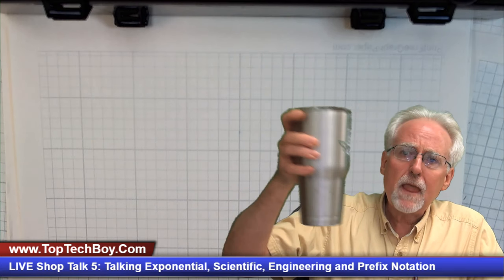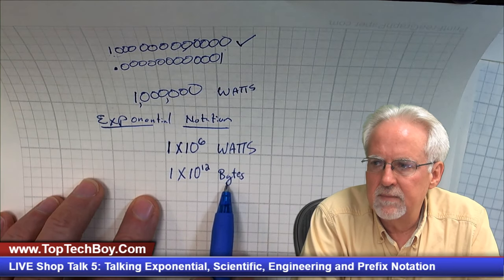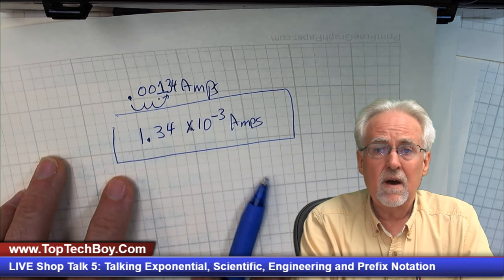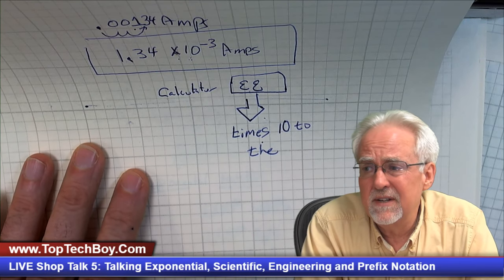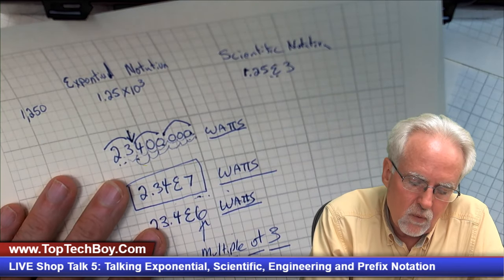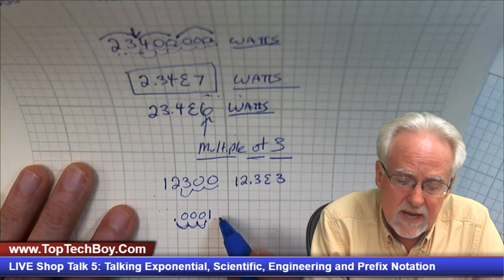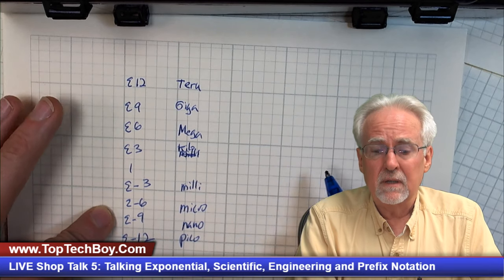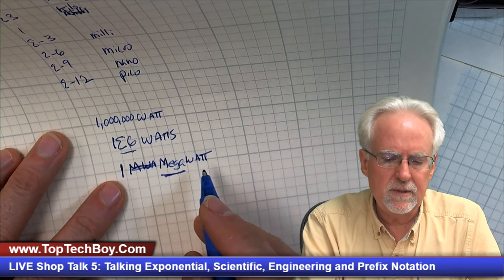LIVE Shop Talk 5: Understanding Exponential, Scientific, Engineering and Prefix Notation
Guys this is the gear I showed in the later part of the video for the upcoming 9-Axis IMU course. I will release this course when some number of you have the gear below. I dont want to release the lessons if none of you have the gear. Let me know and when a nice group of you have the gear, we can start the class. The videos are already made, and think there is some really cool stuff here.
Adafruit BNO055 IMU Sensor:

Also, for the engineering Notation I explained in the video, you need a good engineering calculator. I suggest the TI-84 available here: